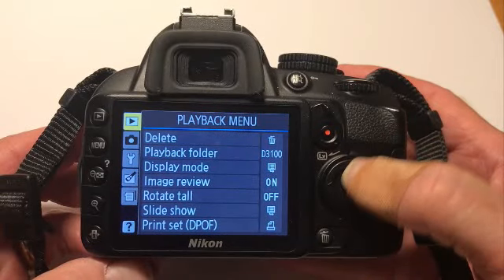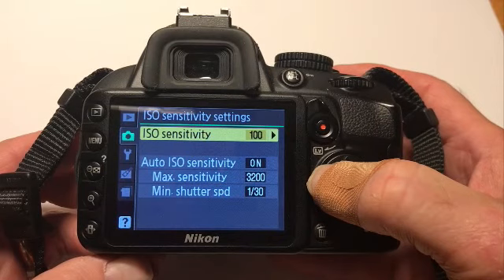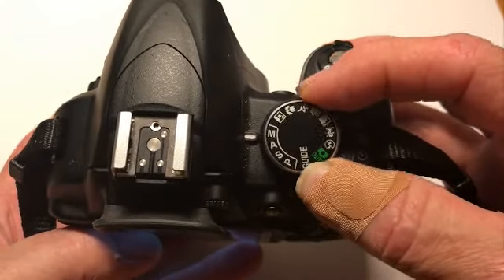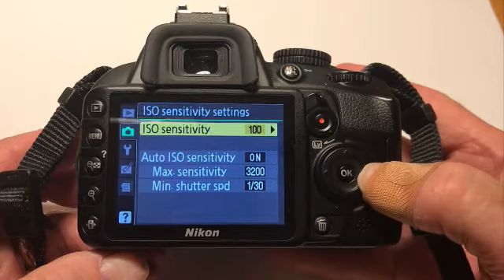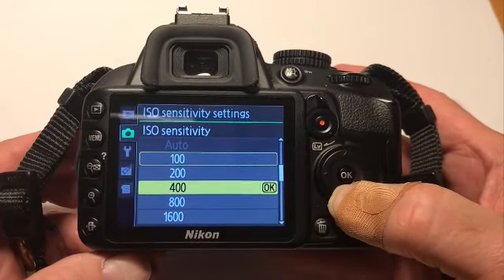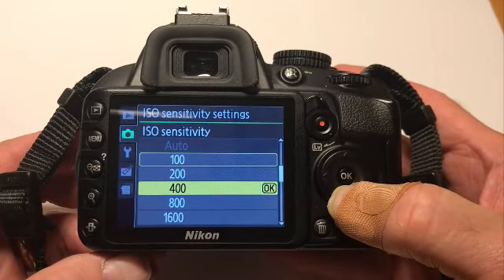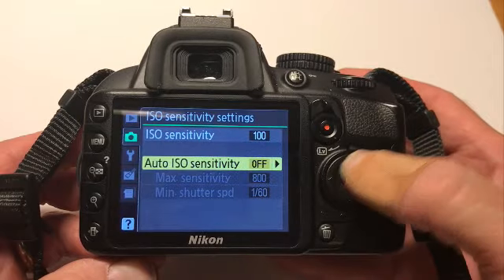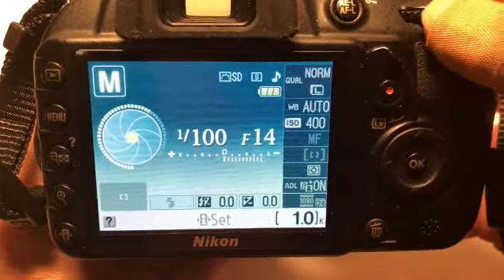Lesson 83: Short Cuts: ISO and Film Speed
ISO (Film Speed) is explained plus tips on how to set ISO on your digital camera.